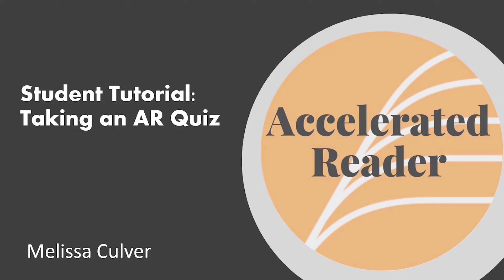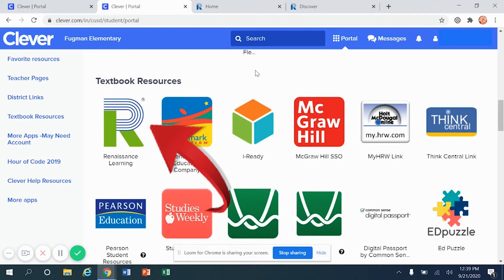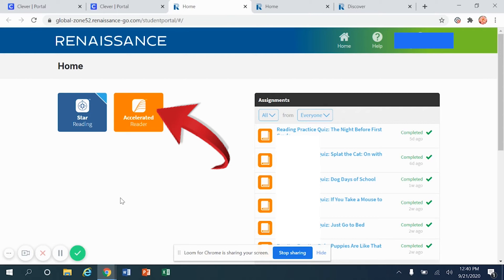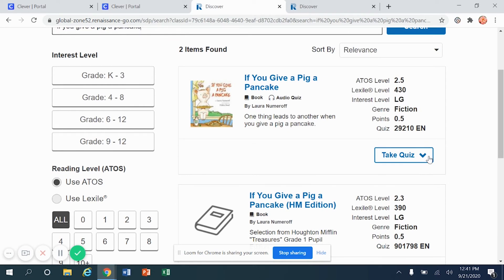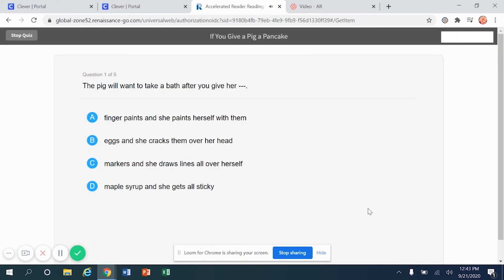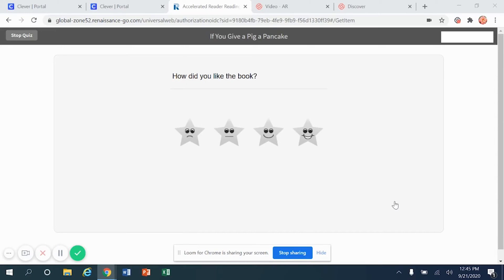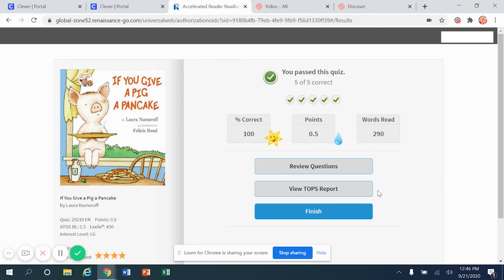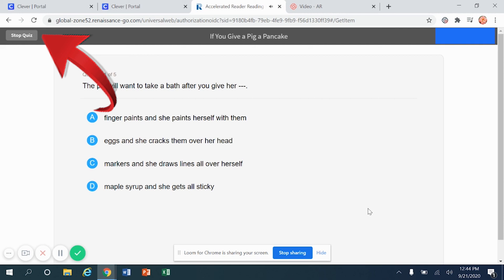[Student Tutorial] Accelerated Reader Quiz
The purpose of this video is to show students how to log into Accelerated Reader and how to take a quiz. Also, I remind students to connect with their teacher if they log into the wrong quiz.